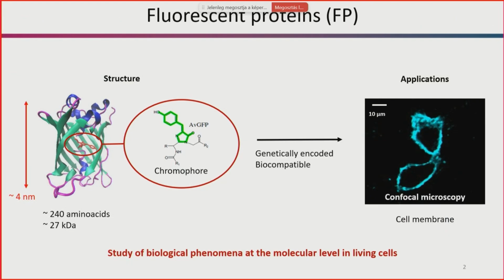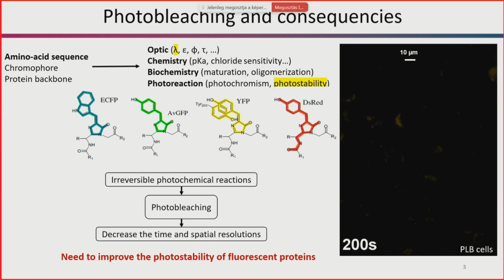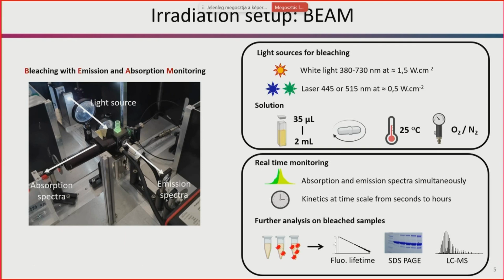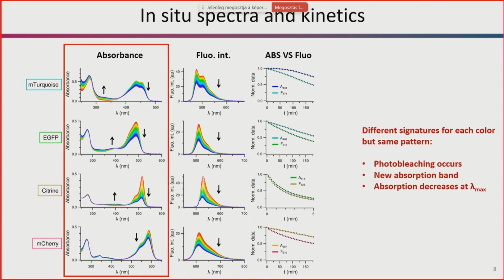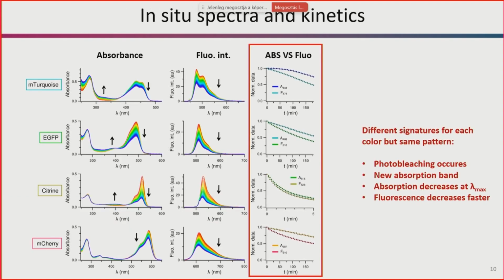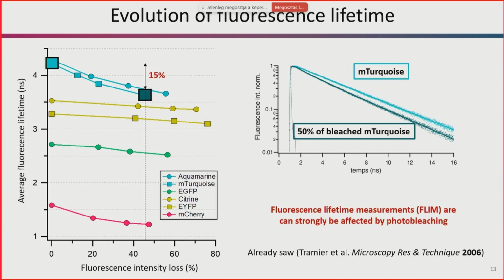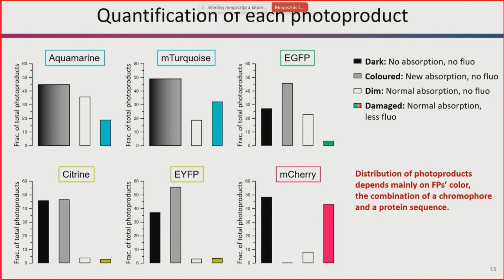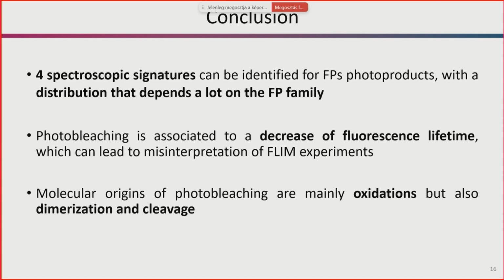Theo Beguin - Time-resolved spectroscopy meets time-resolved crystallography